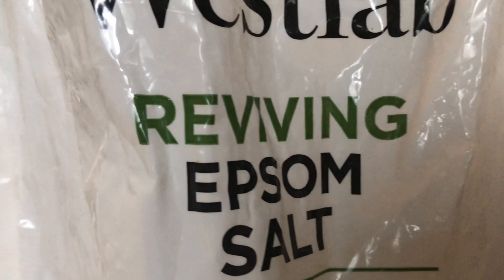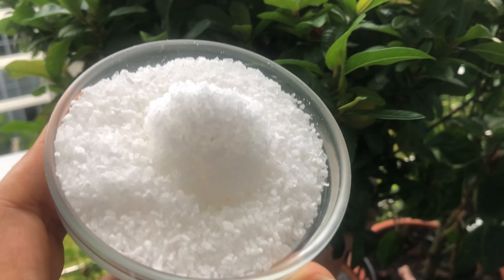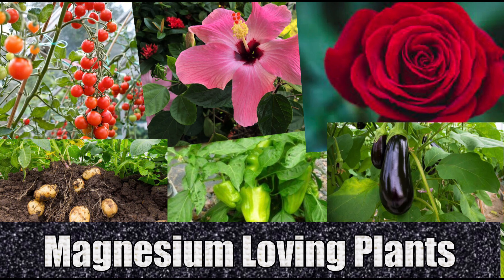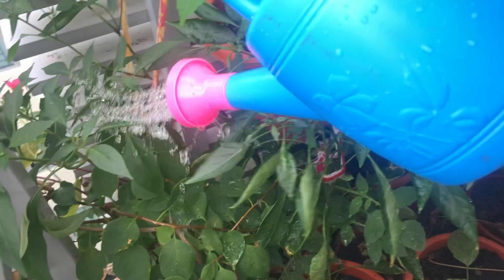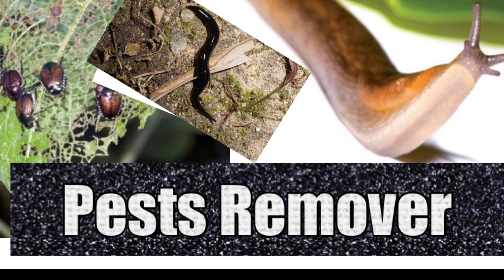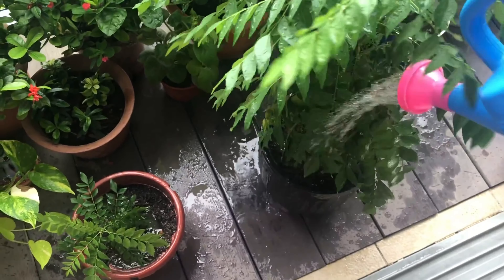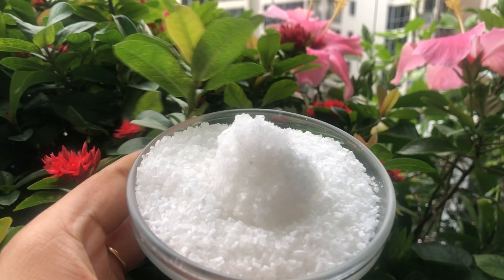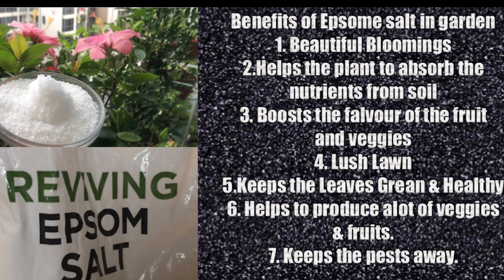Epsom Salt Benefits in the garden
Have a Lush Garden with the magical Epsom Salt

Learn how magnesium-sulfate can boost plant health, deter pests, and bring a host of other benefits to your garden.